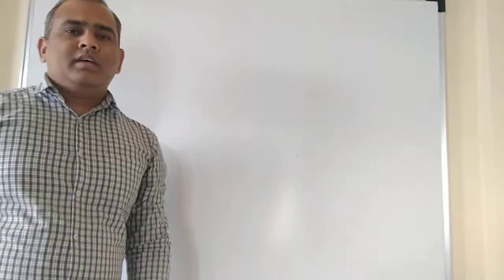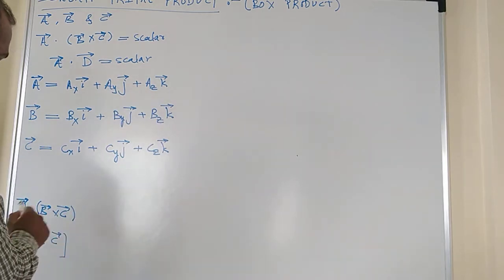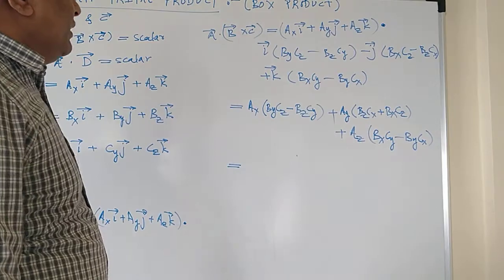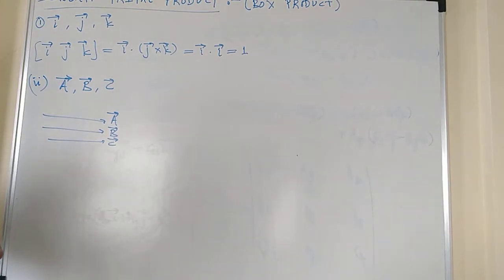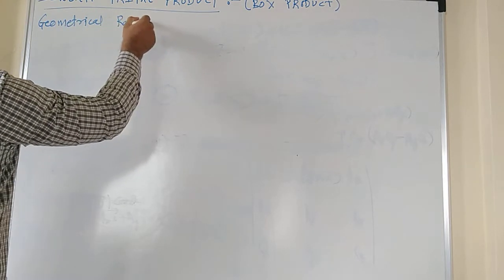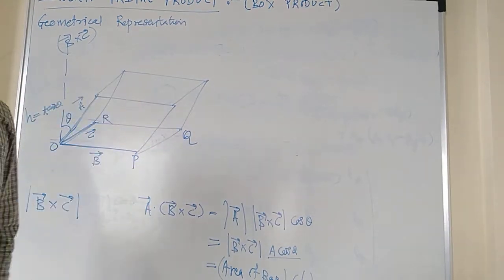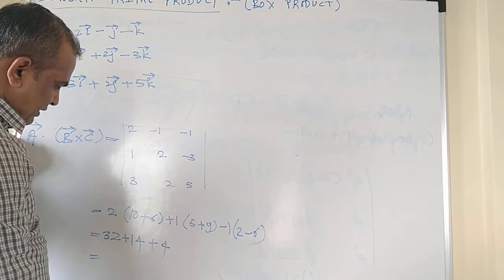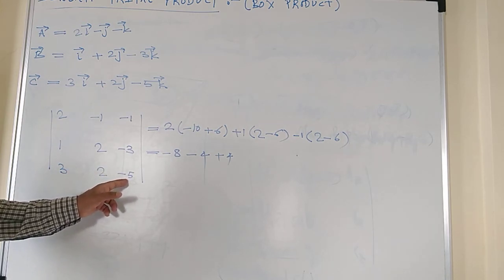SYBSc MMP CH3 L4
Scalar Triple Product & e.g.